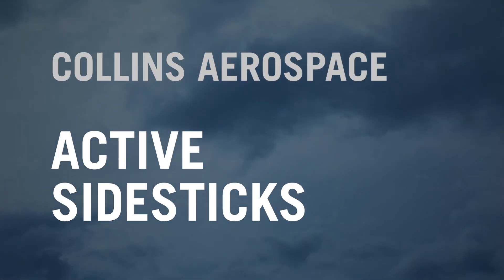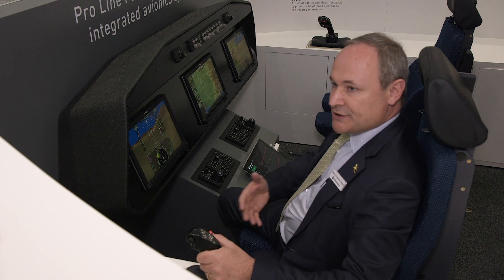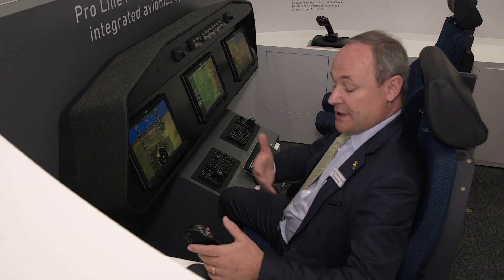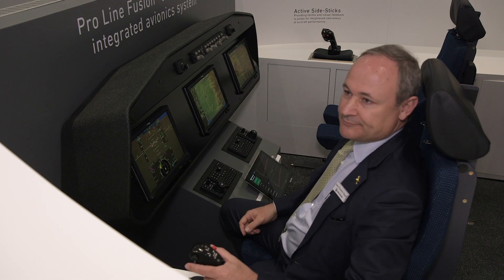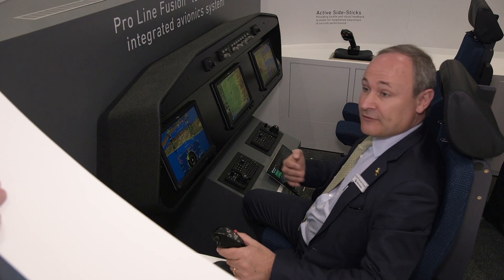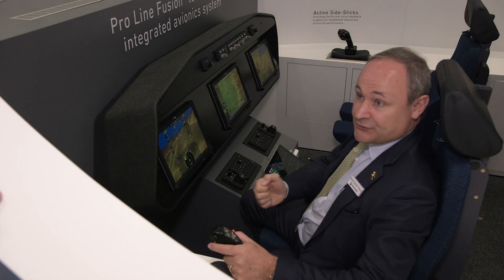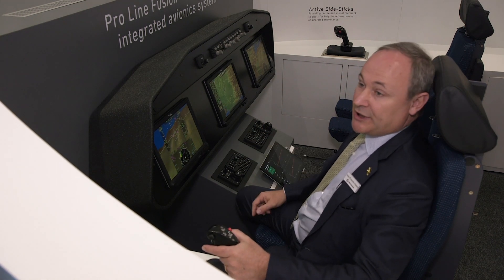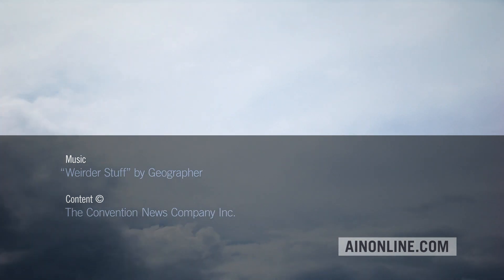How Collins Active Control Sidesticks Work – AIN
Collins Aerospace explains how its active control sidestick system works, what the benefits are, and how it can be customized for a specific fly-by-wire aircraft application.